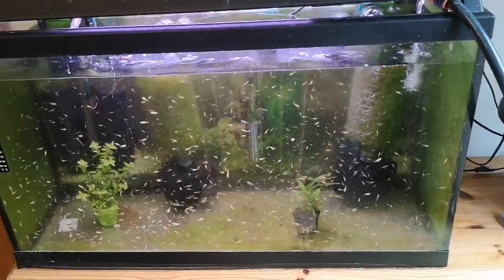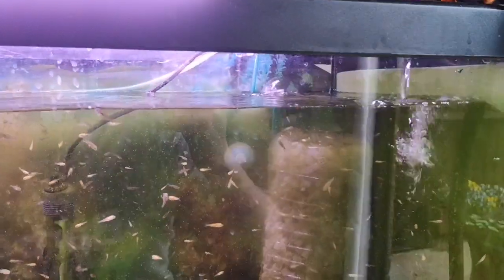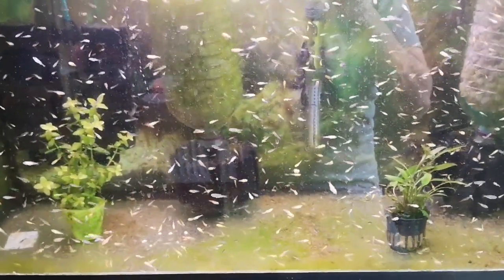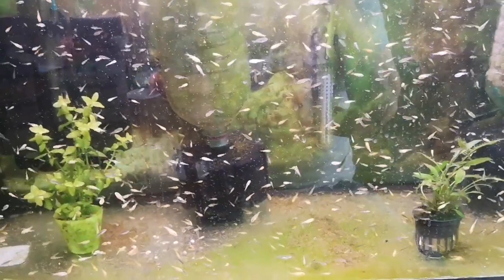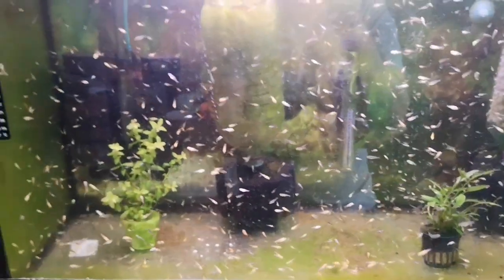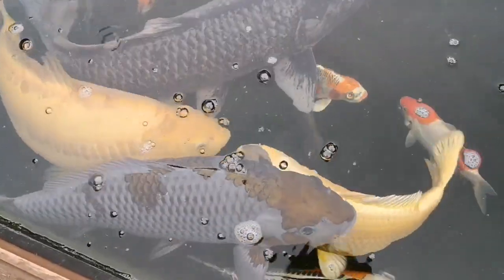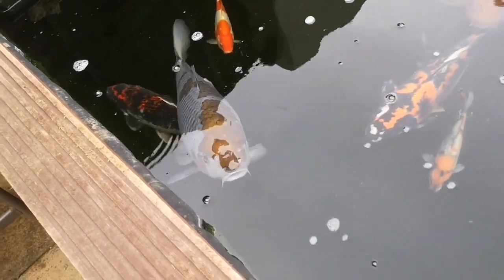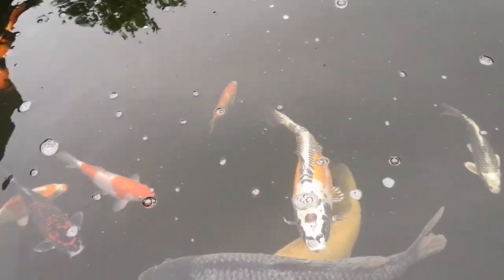Koi fry update week 4